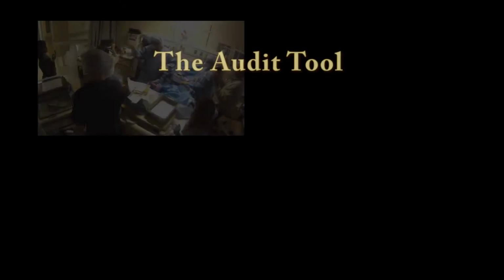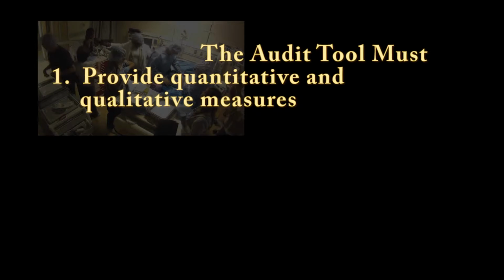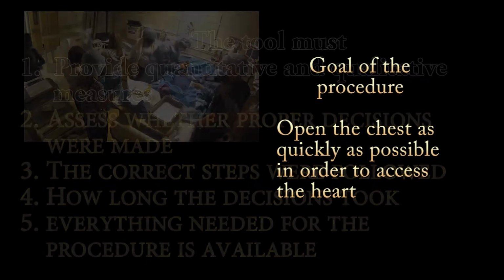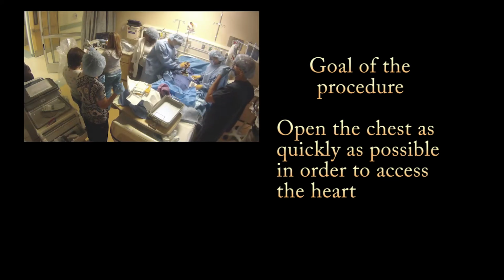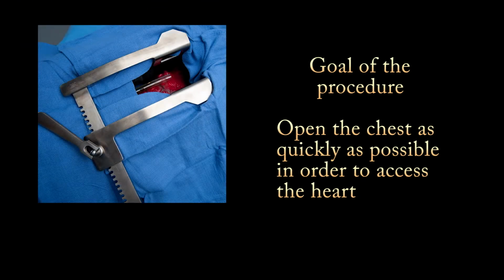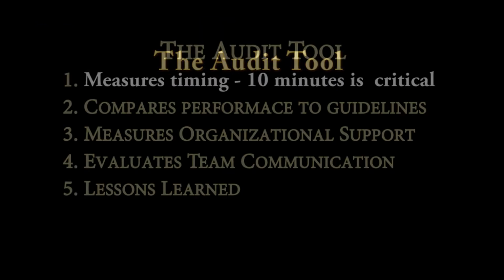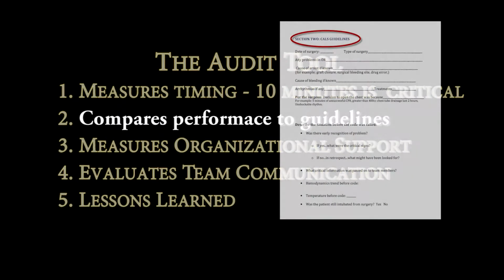Developing a simulation Mannequin and audit tool west LA VA - Kohn.mp4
This video shows the making of a low-cost mannequin and audit tool  and their application in a simulated "emergency resternotomy" code in a cardiac surgery ICU.    The author spent less than $100.00, one afternoon in the back yard and a trip to the Halloween store to transform an outdated BLS mannequin into a doll that would be able to have its chest opened by removing sternal wires and placement of  a retractor to allow for" defibrillation" with internal paddles on the heart , direct cardiac massage and "suctioning" of blood causing a tamponade. The audit tool, which measures team competency, was developed at minimal cost as part of research mentorship class offered to all nurses at the West LA VA hospital.